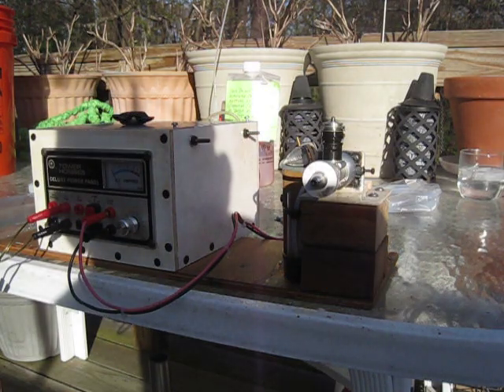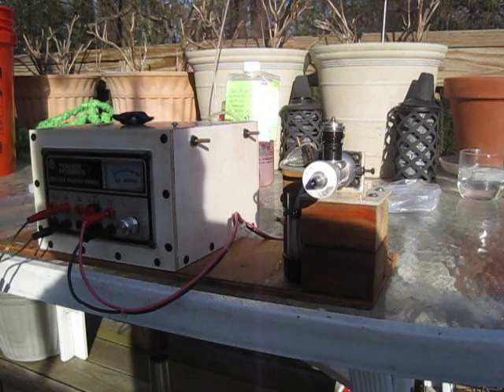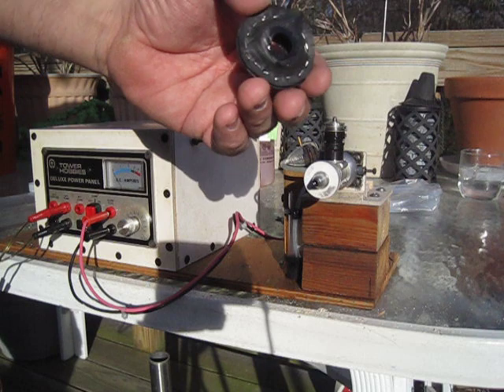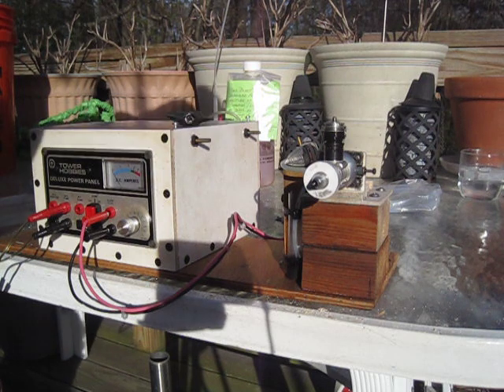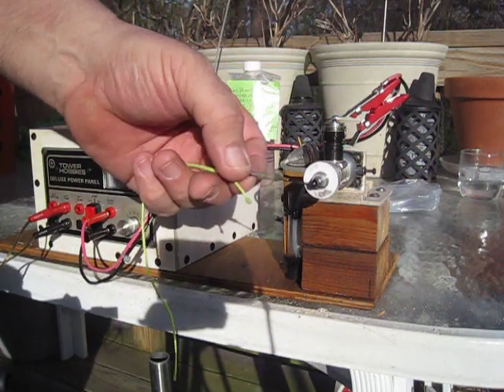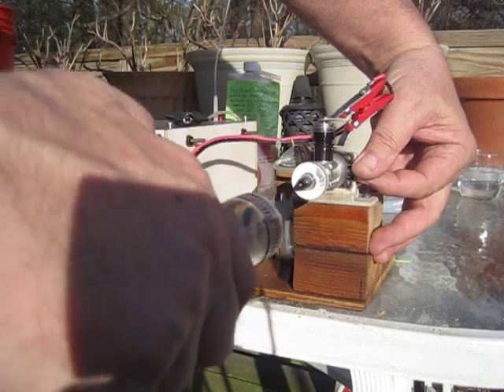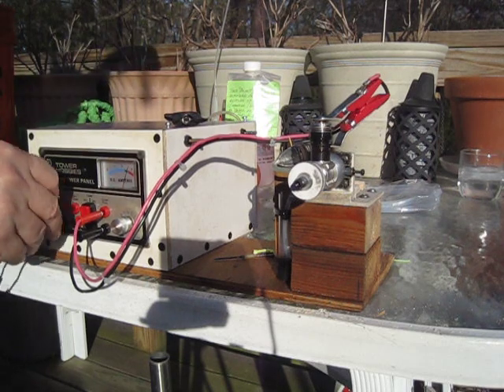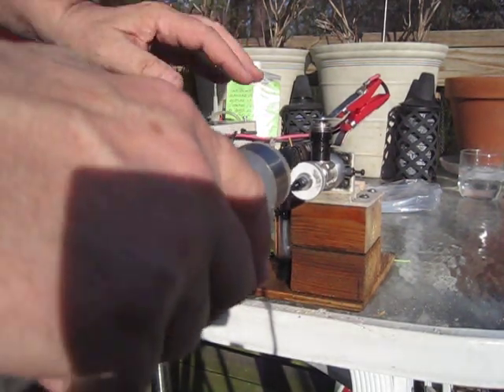Cox model-engine muffler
A test to see "how much" my muffler silences a Cox .049 open-face glow-engine.